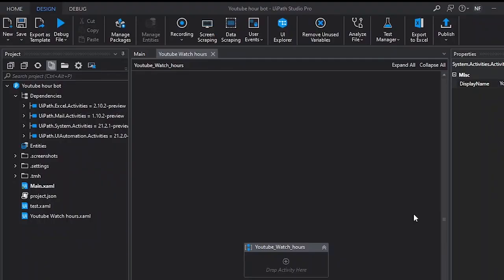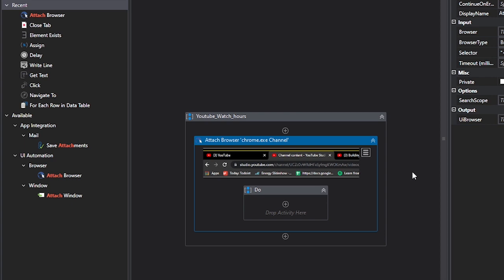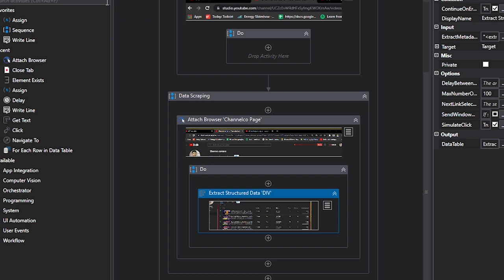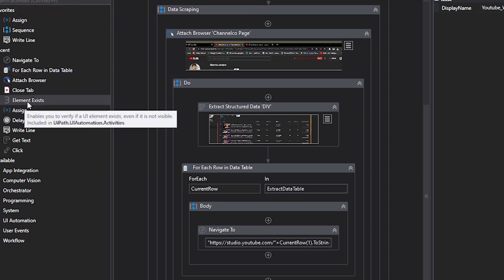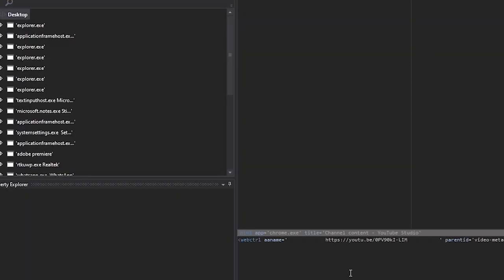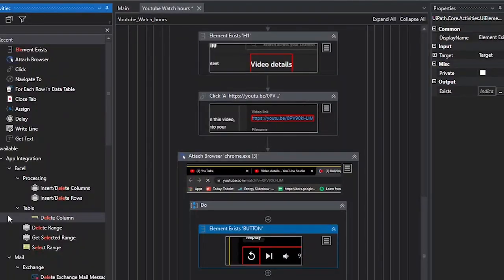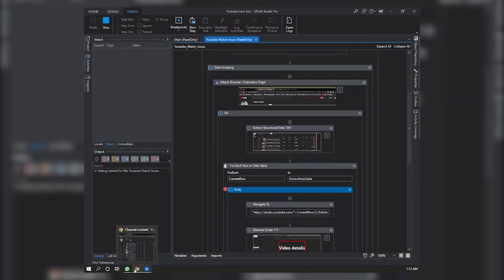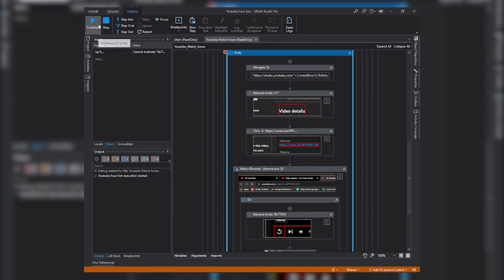How to increase watch hours on youtube with Uipath 2022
In this video, we're going to be demonstrating how to use the Uipath 2022 Youtube View Bot to get more hours on your channel.

0:00 - Introduction
0:38 -Development
12:17 - Execute

This Youtube View Bot will help you get more views on your videos, which will in turn help you grow your channel and attract more subscribers. So whether you're looking to grow your channel or just make more money from your videos, this Youtube View Bot is a great way to get started!